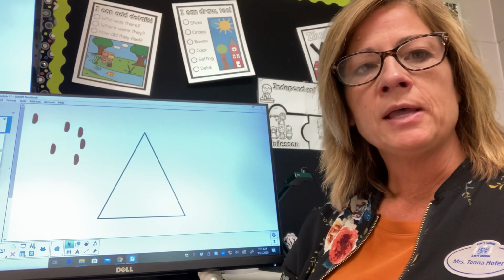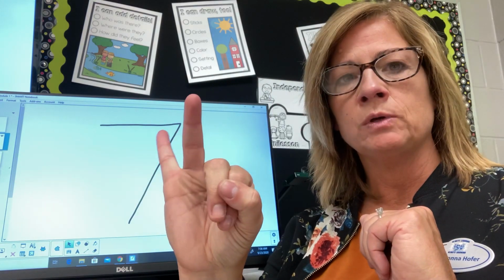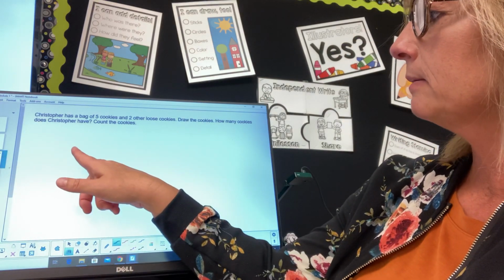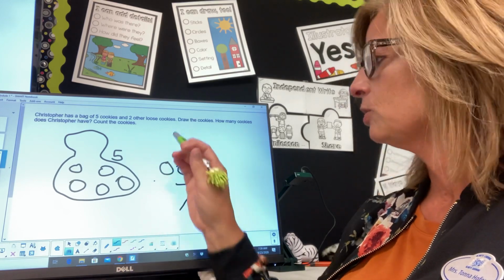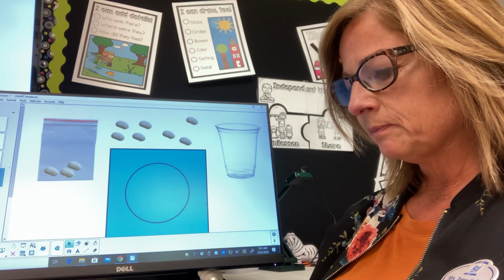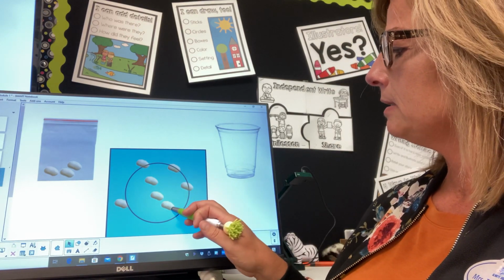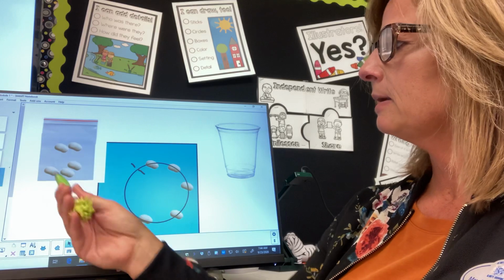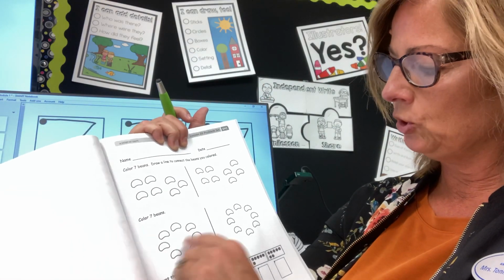Math lesson 20, Monday 9.28.20